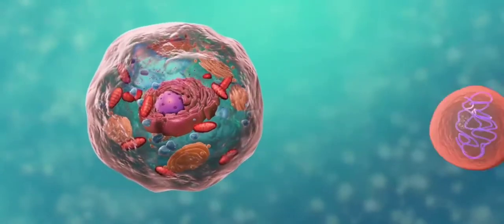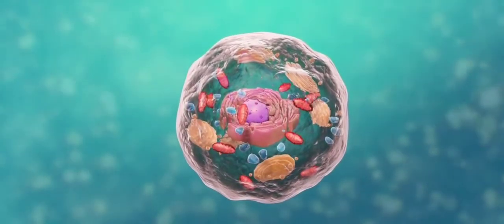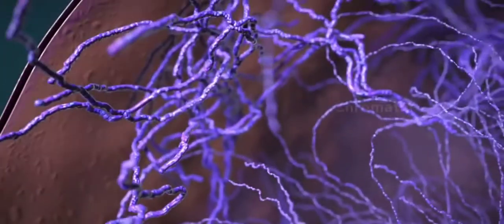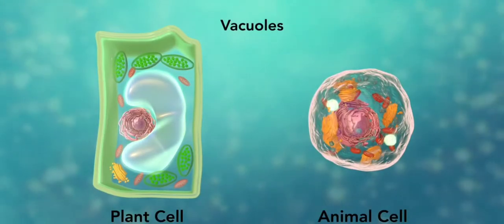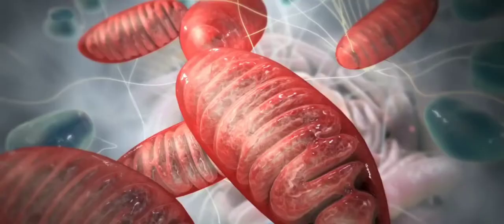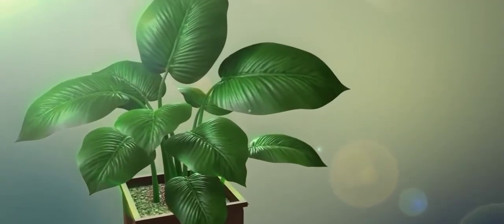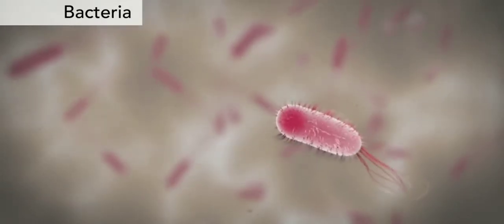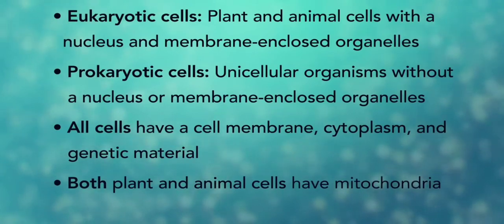11th biology overview of cell